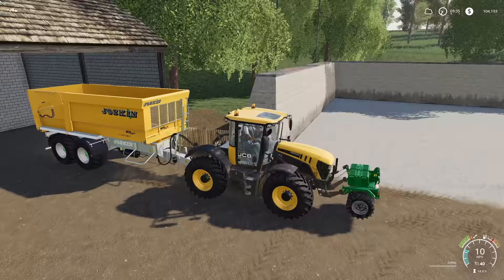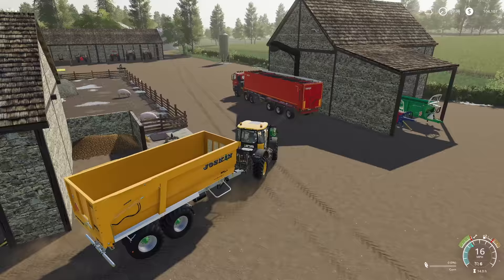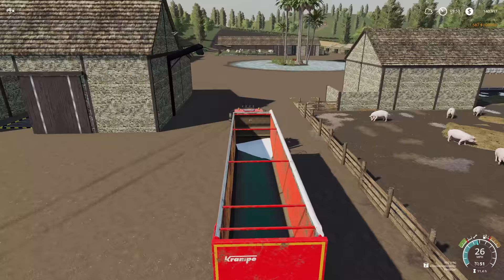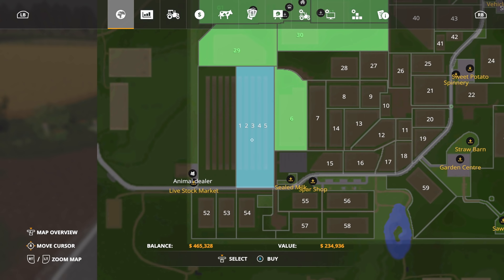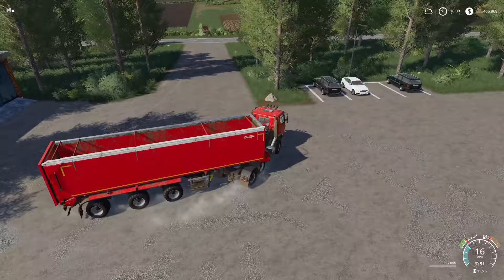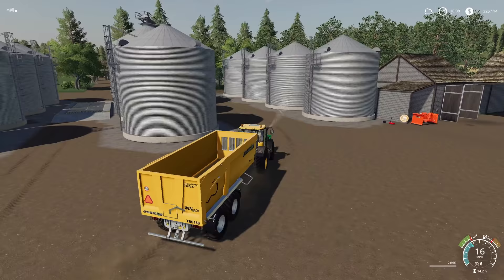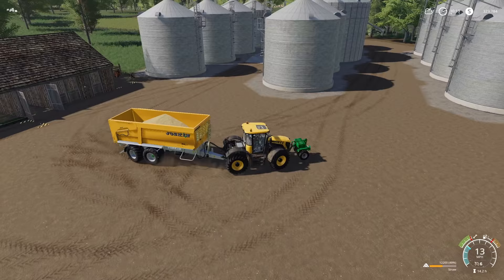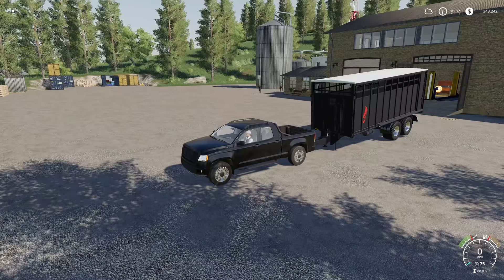GO SELL FERTILIZER RIGHT NOW! | Mercury Farms E19 | Let's Play FS19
Go Sell Solid Fertilizer Right Now On Mercury Farms!
Episode 19 on Farming Simulator 19!

Editing Computer